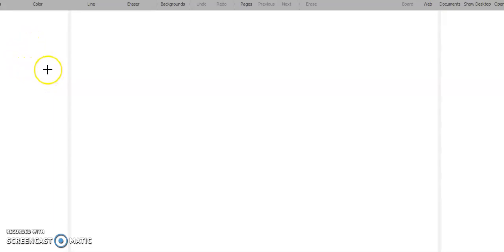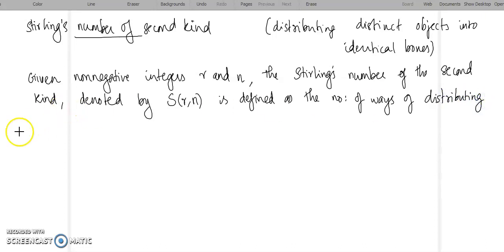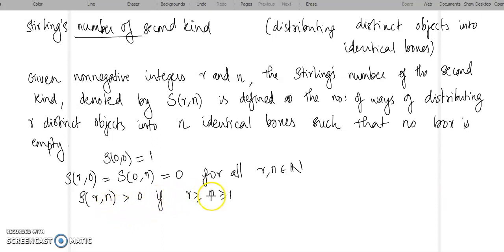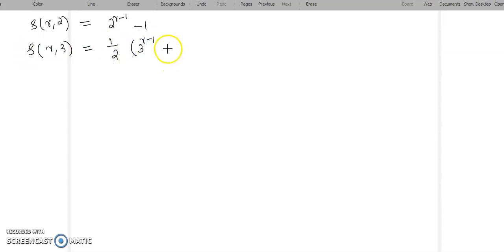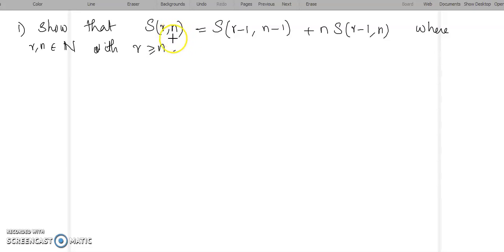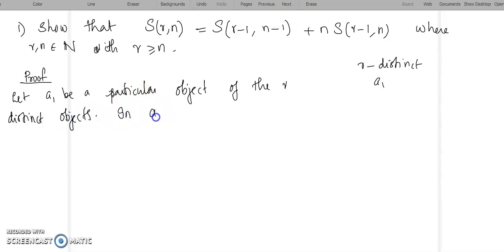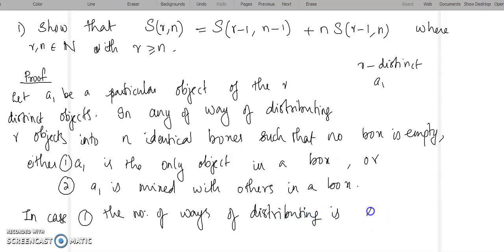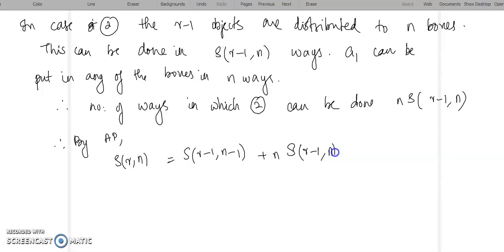COMBINATORICS || LECTURE-26|| MS||part-1